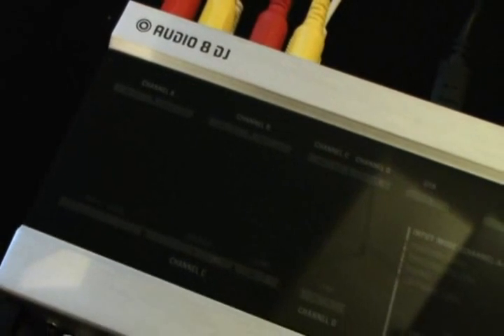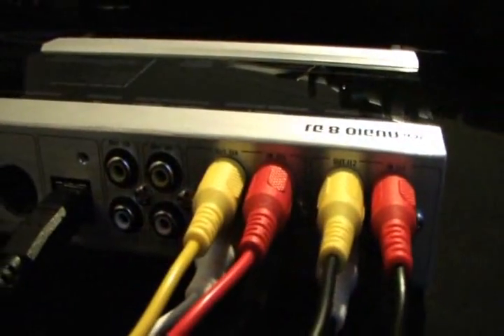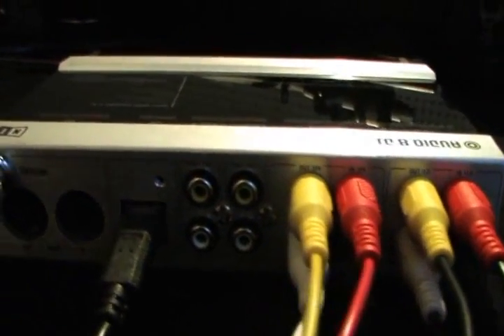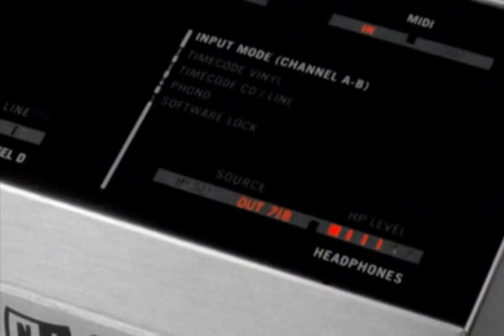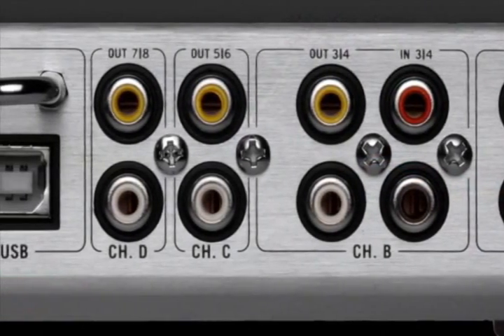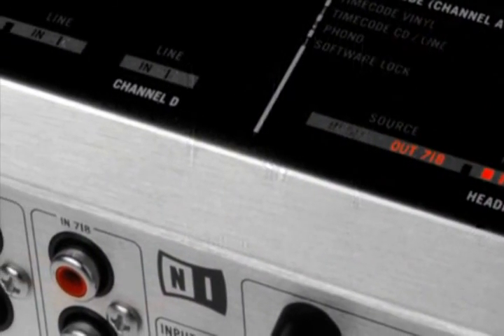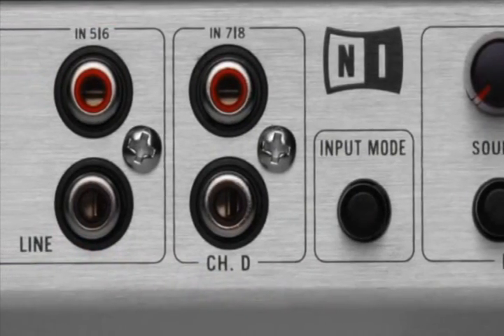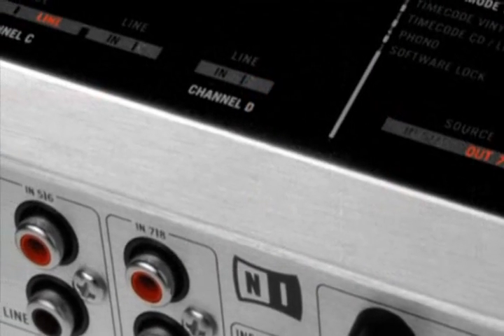Native Instruments - Traktor Scratch Pro - Tutorial - Audio 8 DJ (Part 8 of 8)